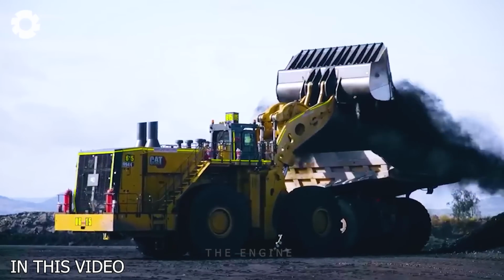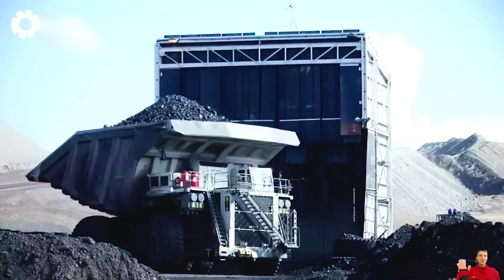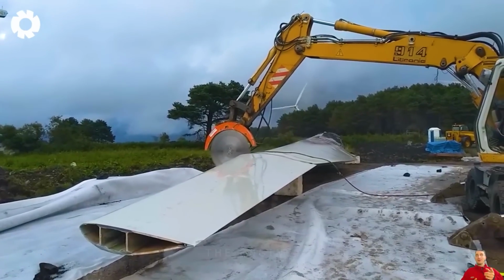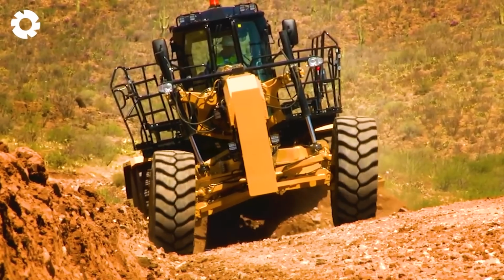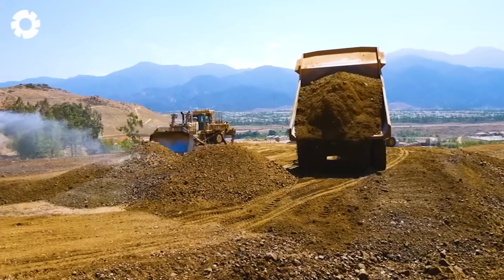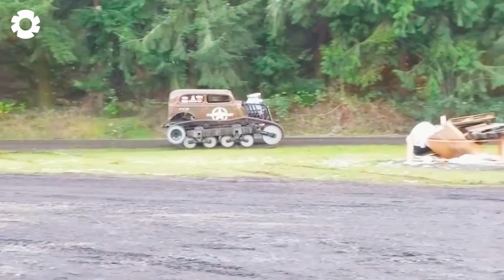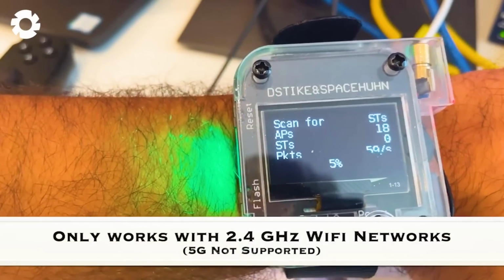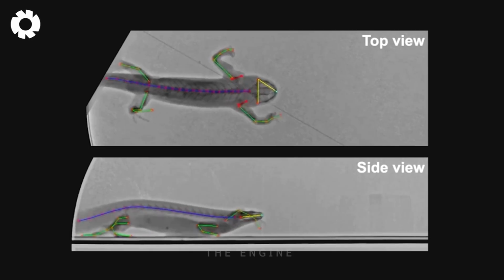200 Unbelievable Heavy Machinery That Are At Another Level ▶ 6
225. In large-scale construction projects, the utilization of heavy machinery is a fundamental aspect. These colossal pieces of heavy machinery, such as excavators, bulldozers, and cranes, possess the power to move immense amounts of earth and materials with ease. The application of heavy machinery has not only expedited the construction process but has also enhanced the precision and safety of such endeavors. In mining operations, heavy machinery is indispensable for extracting valuable resources from the earth's depths. The maintenance of these heavy machinery pieces is paramount, as their efficiency directly impacts the project's success. As technology continues to advance, the integration of automation and remote control into heavy machinery is poised to revolutionize how these machines are operated, making them even more versatile and efficient.

00:00 heavy machinery
00:45 heavy equipment
03:13 extreme trucks
05:51 chainsaw crane
10:15 mining machinery
13:35 snowmobile
15:33 new invention
18:59 new robot

This Video researched by: Dr. Desiree Hand IV
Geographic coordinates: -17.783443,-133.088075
Mother's maiden name: Heaney
Birthday
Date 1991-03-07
Age 32 years old